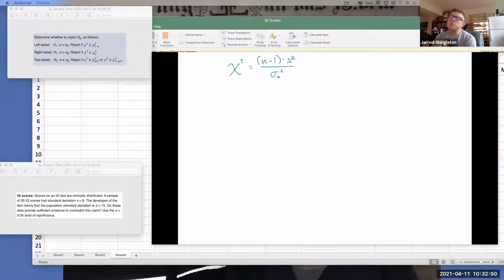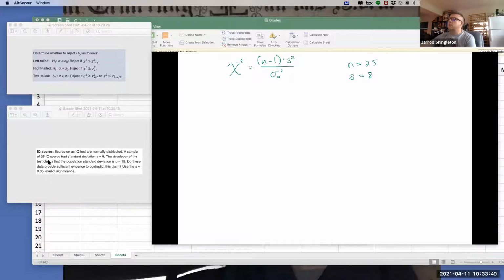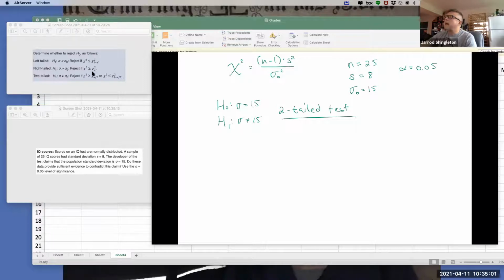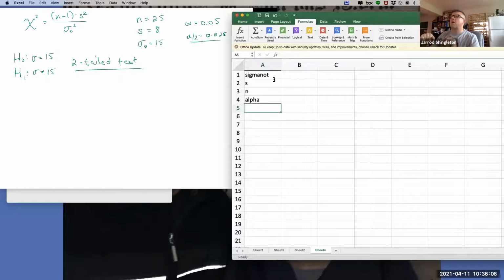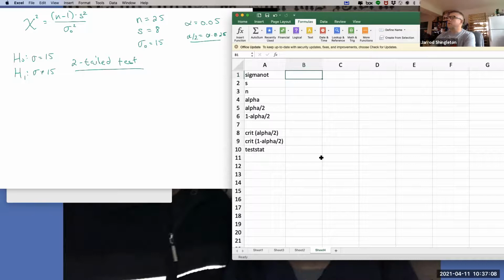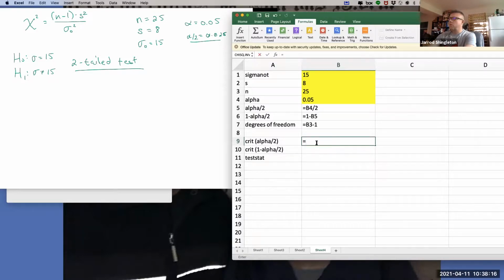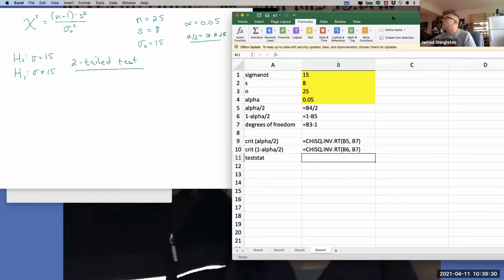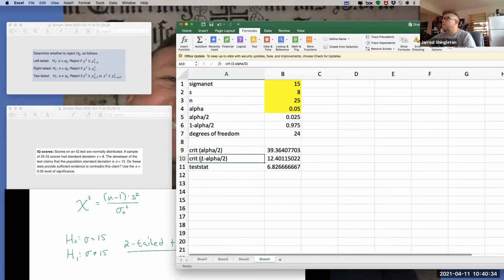Standard Deviation Hypothesis Test with MS Excel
Using the Chi-Squared distribution, conduct hypothesis tests on the standard deviation.